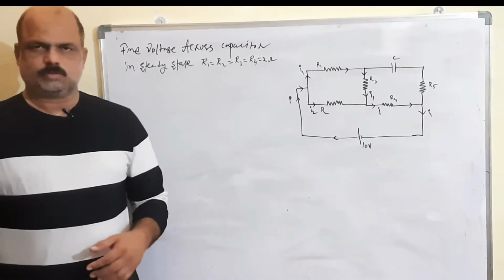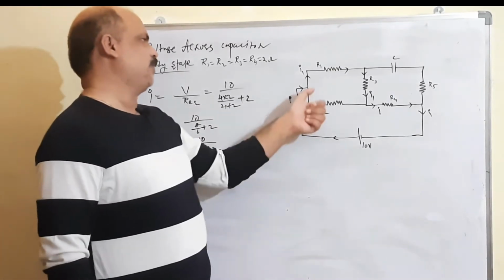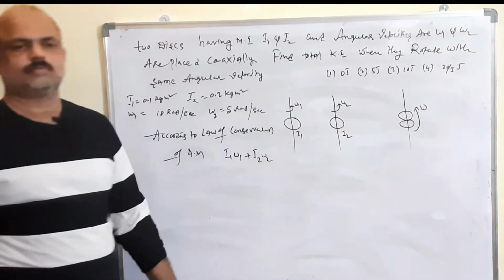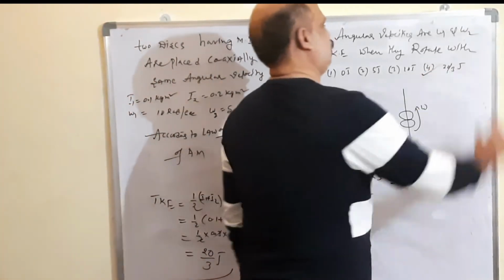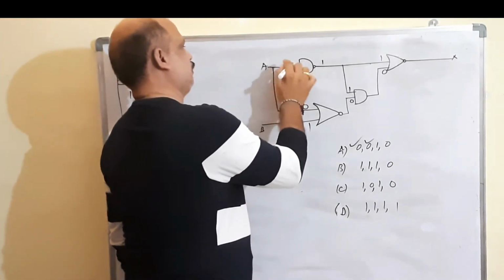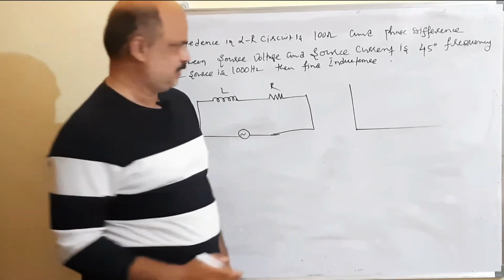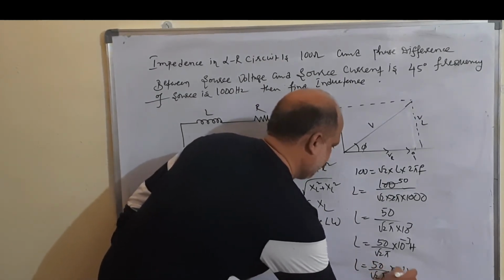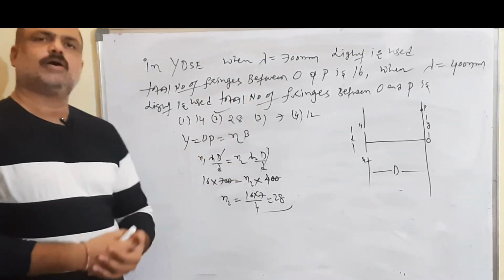jee mains shift2 sept 2 part 2